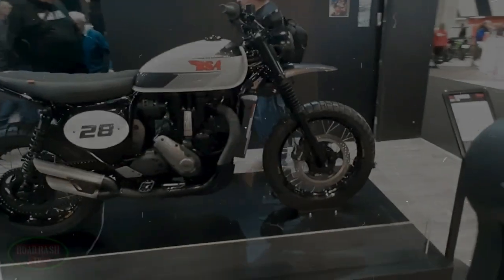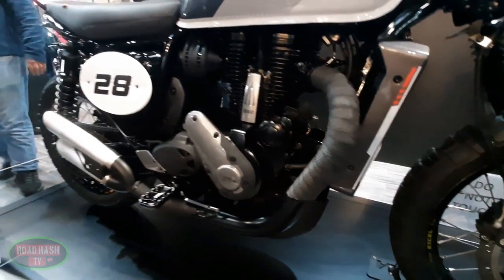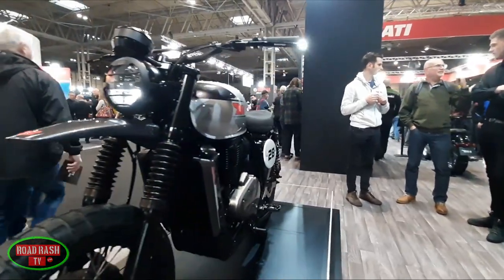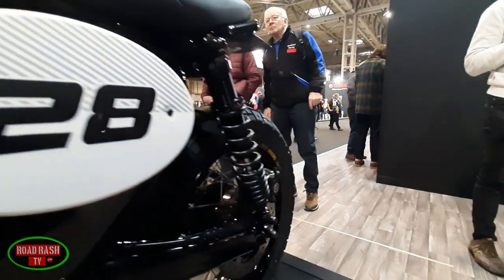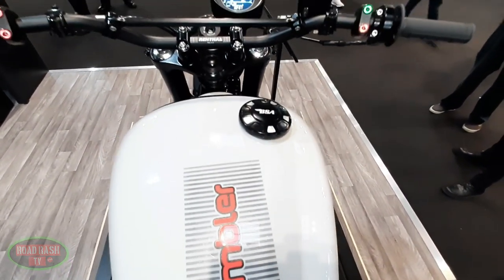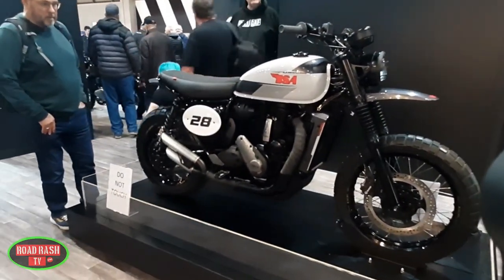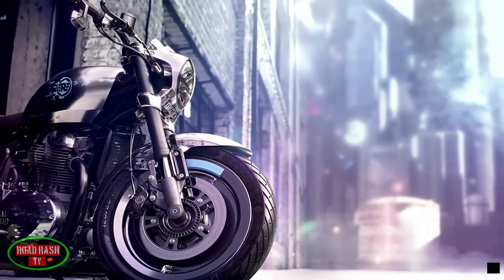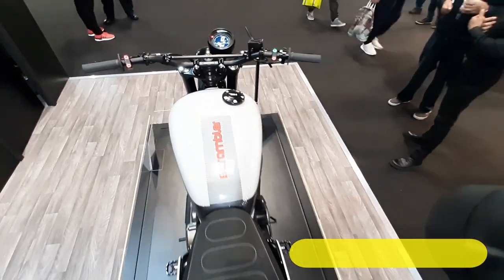NEW BSA SCRAMBLER - Everything YOU NEED TO KNOW About The New Goldstar Scrambler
So as we know BSA Motorcycles are bringing out some pretty exiting stuff at the moment, and this new 20213 scrambler is no exception to the rule .So that's why in todays video we take a look at everything you need to know  about this new retro scrambler